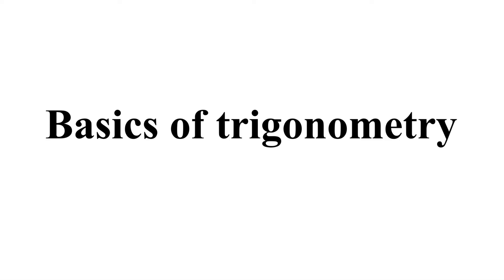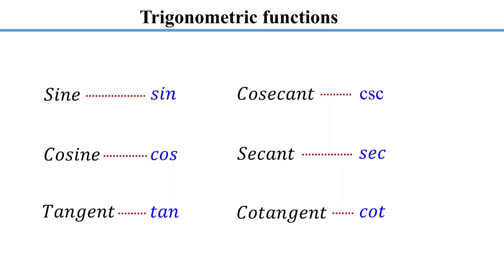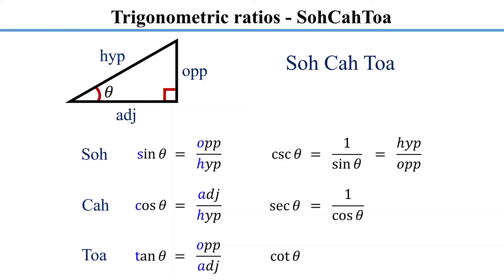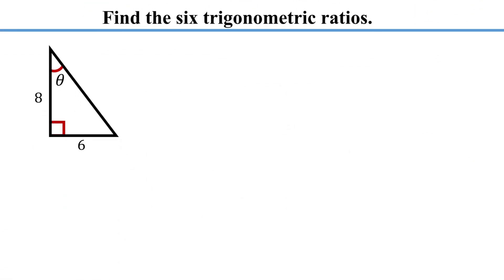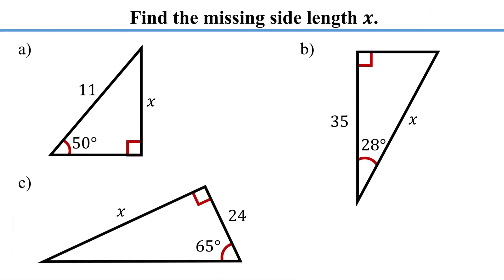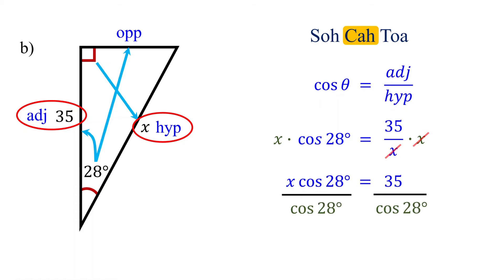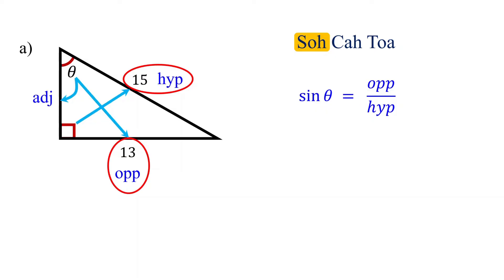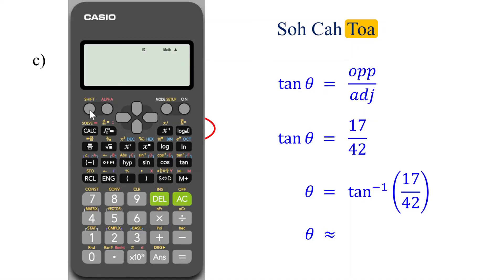Trigonometry For Beginners: Solving Right Angle Triangles EASY & FAST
This math tutorial discuss the basics of trigonometry. It covers a review of right triangle, how to label sides of right triangle as the hypotenuse, opposite and adjacent, the six trigonometric functions, how to find trigonometric ratios using SohCahToa, how to find the missing side of triangle using trigonometric functions and how to find the missing angle of triangle using inverse trigonometry functions, how to solve a right triangle/how to solve all the missing sides and angles of a right triangle.

0:00  Intro
0:20  Review of right triangle and Pythagorean theorem
0:56  How to label sides of a right triangle
1:31  Trigonometric functions and ratios (SohCahToa)
3:33  How to find trigonometric ratios given 3 sides
4:58  How to find trigonometric ratios given 2 sides
6:47  How to find missing side of a triangle using Sine
8:00  How to find missing side of a triangle using Cosine
8:48  How to find missing side of a triangle using Tangent
9:35  How to find missing angle of a triangle using Sine
10:34  How to find missing angle of a triangle using Cosine
11:18  How to find missing angle of a triangle using Tangent
12:06  Solving right triangles given one angle and one side
13:40  Solving right triangles given two sides